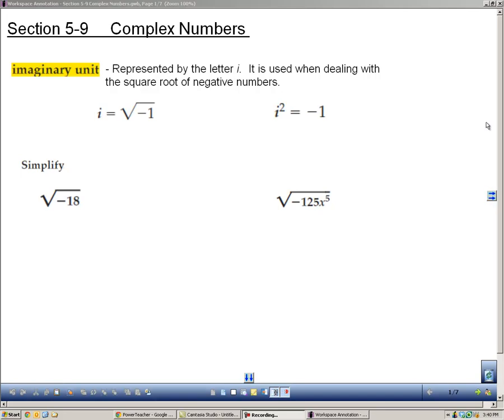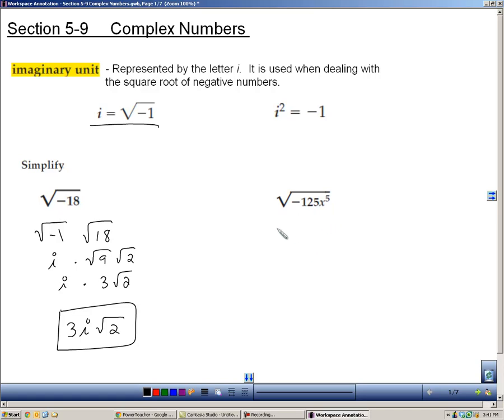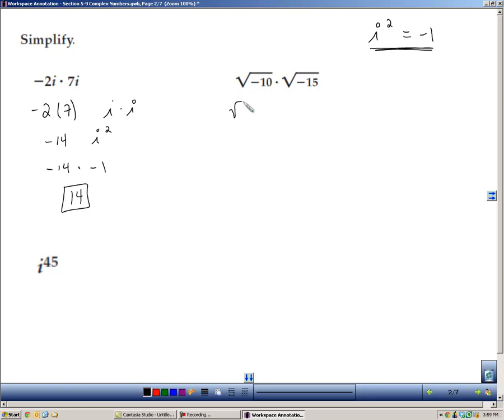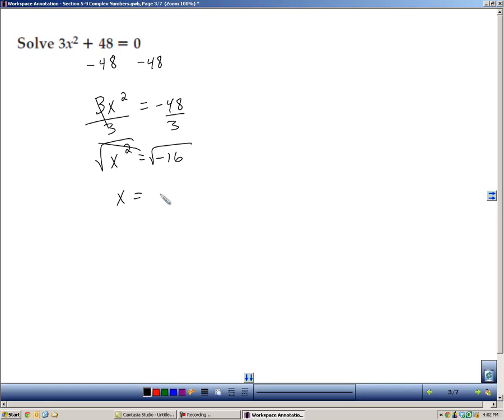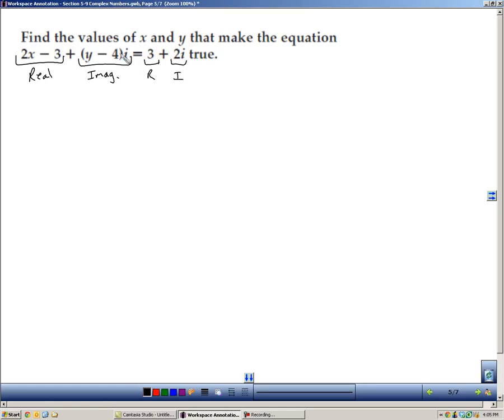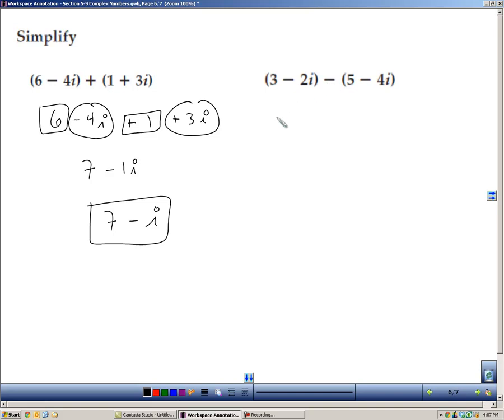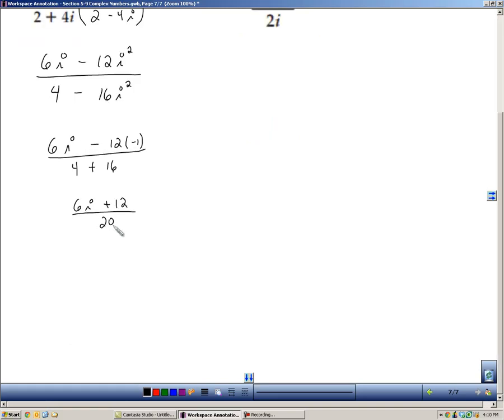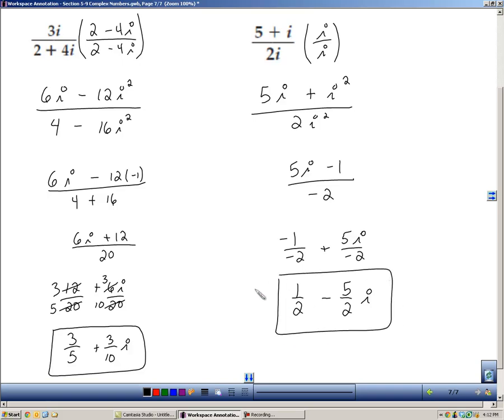Algebra 2 Section 5 9 Complex Numbers